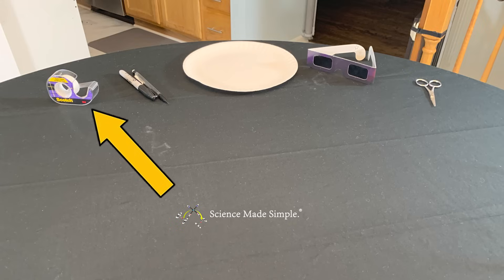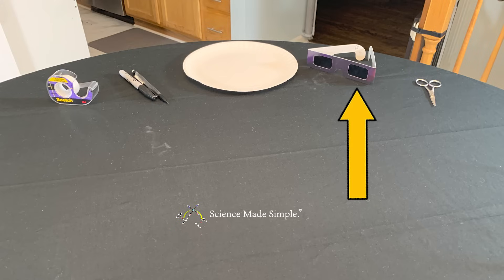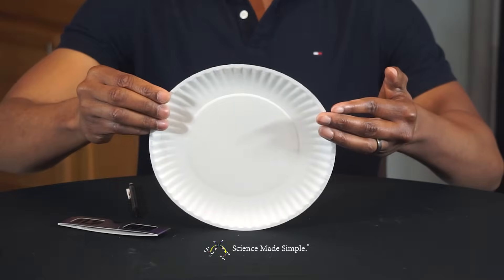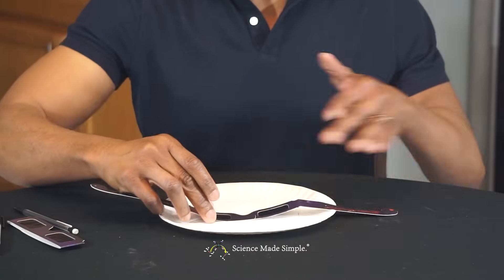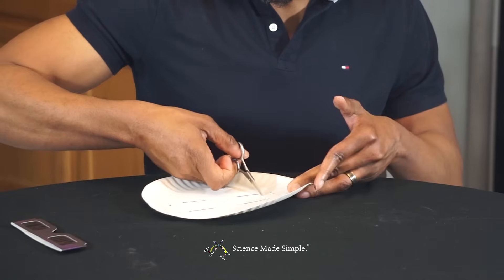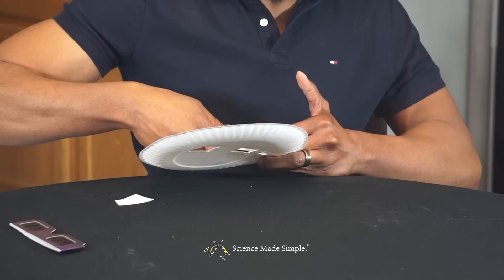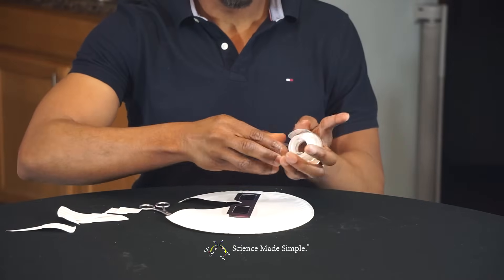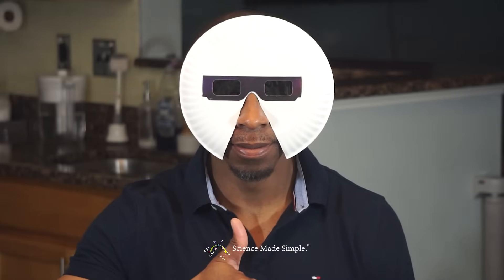Safe Solar Eclipse Glasses For Kids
Learn how you can make your Solar Eclipse glasses even safer with a simple modification!

0:00 – Introduction
0:20 – What you need
0:40 – Safety
1:30 – Step-by-step Instructions
3:42 – Trying them on